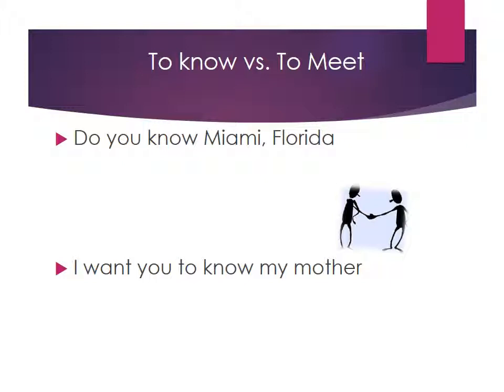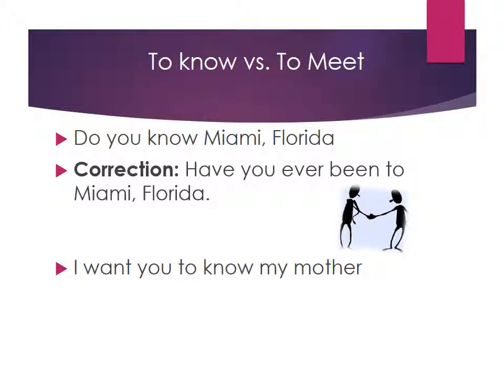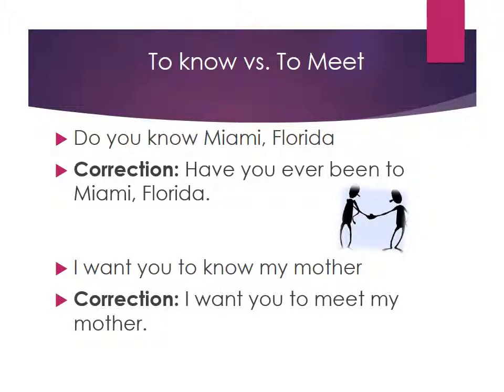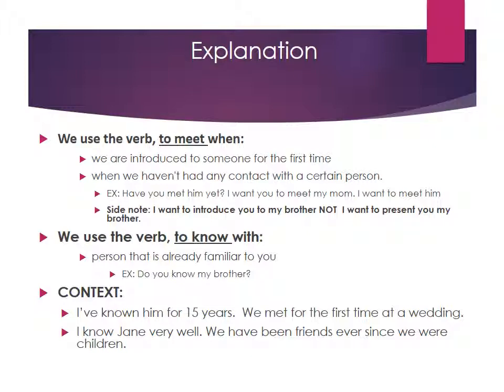TALK LIKE A NATIVE ENGLISH SPEAKER- TOP ENGLISH ERRORS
Sound more like a native English speaker by looking at common English errors and word choices  that non- native English speakers make. This set of videos will also explore common English collquequlisms and phrasel verbs